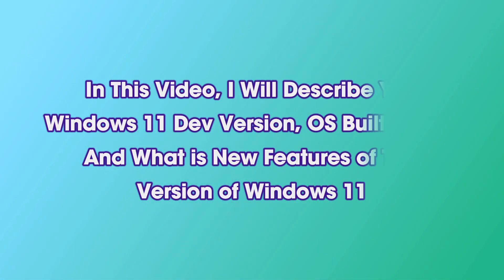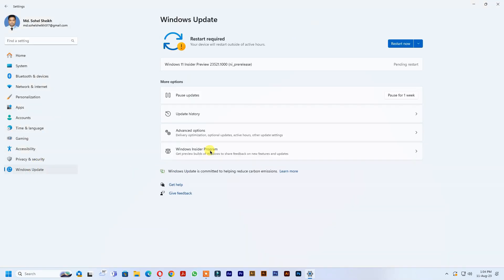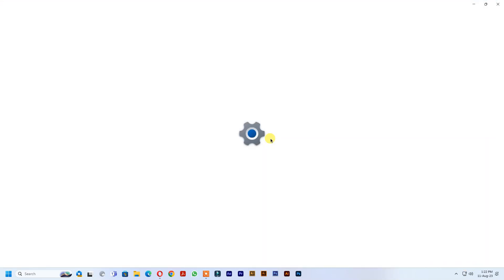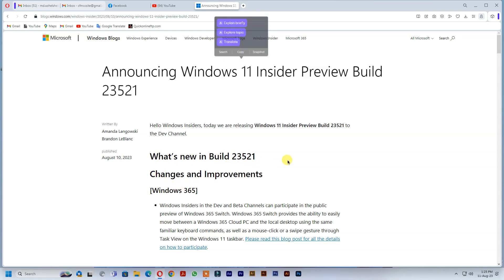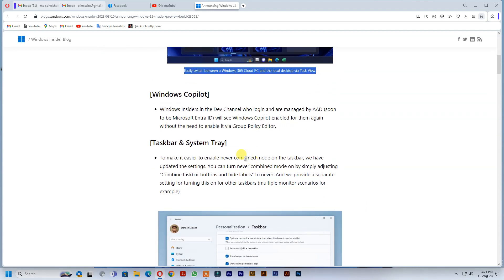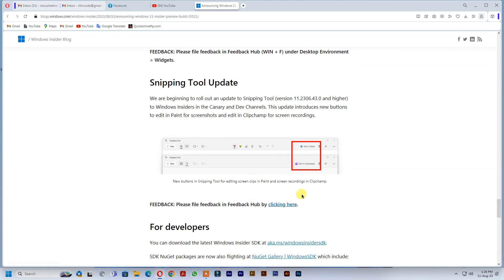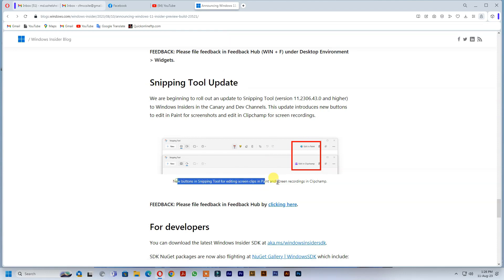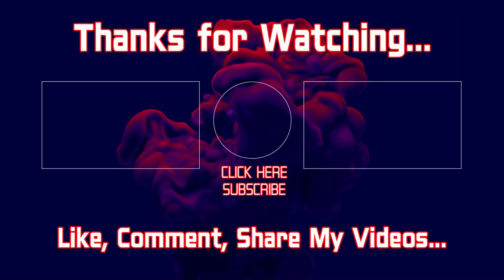New Windows 11 Built 23521: Windows 365, Redesign Taskbar Settings & Snipping Tool + More ✔✔✔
✔✔✔ All Tips & Tricks World ✔✔✔

In This Video, I Will Describe You Windows 11 Dev Version, OS Built-23521 And What is New Mejors Features of This Version of Windows 11.

Source: Windows Update